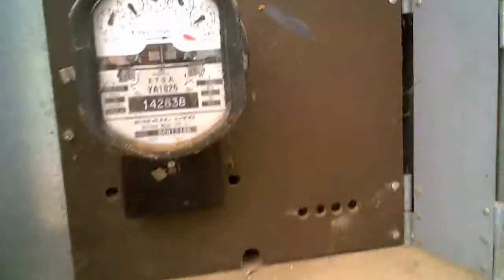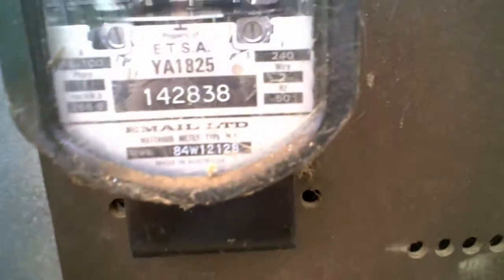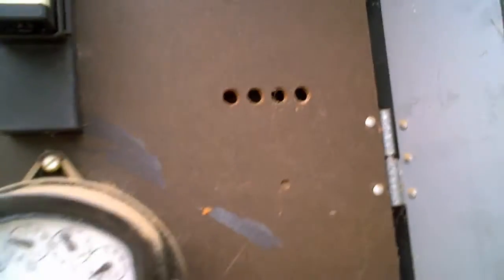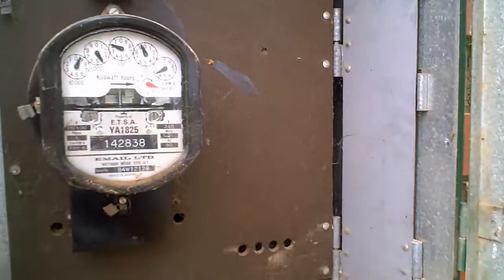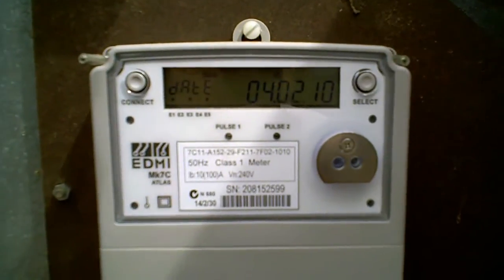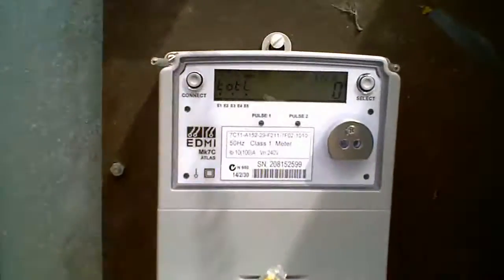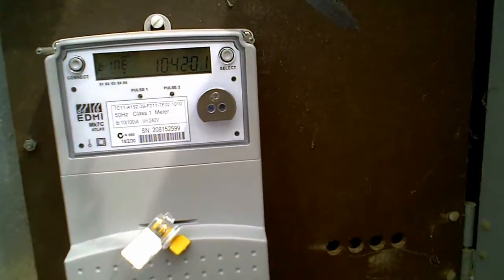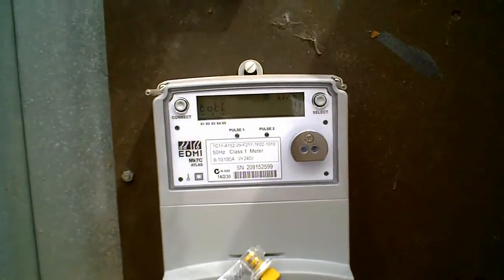Origin Energy Smart Meter Replacing my old electric meter.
This is a short video showing anyone who is interested my new smart meter, originally i thought it talked "in band" across the power lines but it actually turns out its using the 3G network (Vodafone). This meter reports its usage every 30 minutes giving me/the home owner a blow by blow account of their electricity usage.